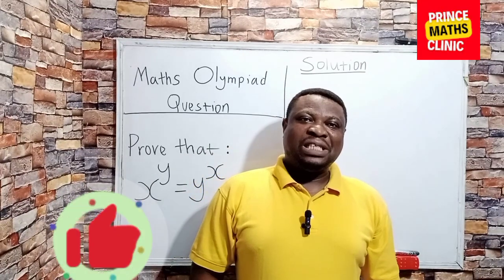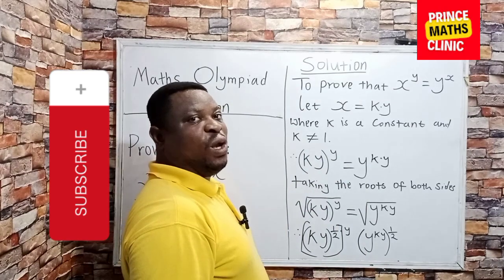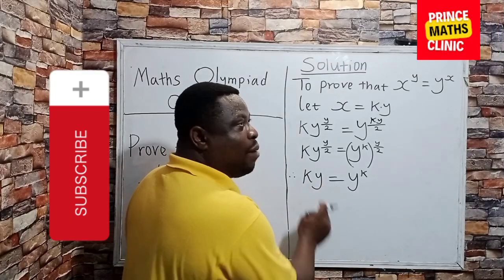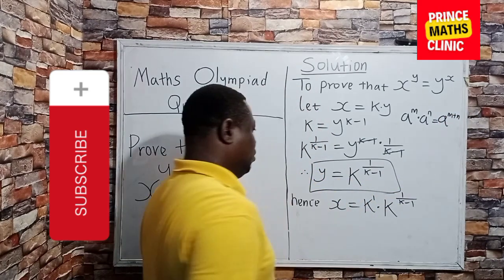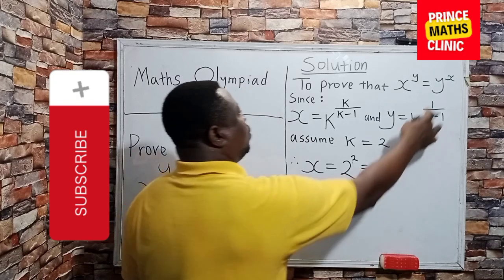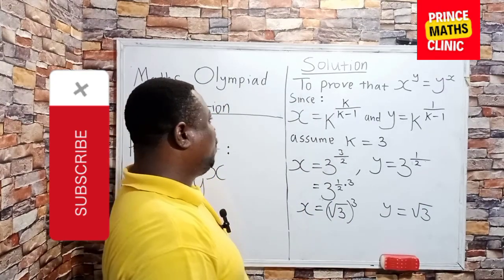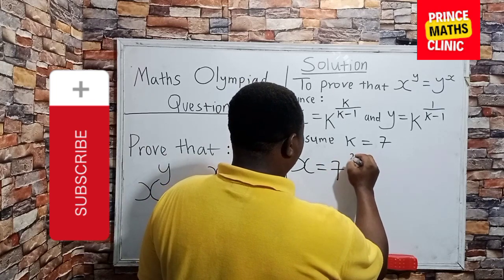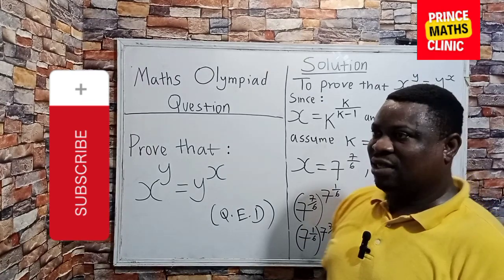Nice Exponential Equation | Maths Olympiad Question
In this video, we will be solving a challenging Maths Olympiad question involving a nice exponential equation.

Join us as we break down the problem step by step, providing clear explanations and strategies to tackle this type of question. Whether you are a student preparing for a competition or simply interested in expanding your mathematical skills, this video is perfect for you.

We will explore the properties of exponential equations, discuss key concepts, and demonstrate how to apply them to solve the given problem. Our goal is to help you gain a deeper understanding of exponential equations and improve your problem-solving abilities.

Don't worry if you find this question difficult at first glance – we will guide you through it and provide helpful hints along the way. By the end of this video, you will have a solid grasp of the solution and be equipped with valuable techniques to approach similar problems in the future.

So, grab a pen and paper, get ready to engage your brain, and let's dive into this exciting Maths Olympiad question together. Let's get started!

Simultaneous Equation
Maths Olympiad
American Oympiad Prep
Preparing for AMD 8, 10
Improve your simplification skill
Proof of Pythagorean theorem
Pythagoras theorem
Romanian junior maths Olympiad
Problem many adults failed to solve
Calculations without calculator
College entrance exam
Mathematics Olympiad
Polish math Olympiad
Russian math Olympiad
Indian international maths Olympiad
WAEC maths
NECO maths
WAEC
NECO
BECE Maths question
UTME
Post UTME exam
Further Mathematics

Maths Olympiad training
This is ridiculously easy to solve
Mathematics challenge
This U.S Olympiad coach has a unique approach to maths

Many students fail to solve this simple algebra problem
A nice algebra question you should try this amazing algebra question
Very nice power and exponent problem